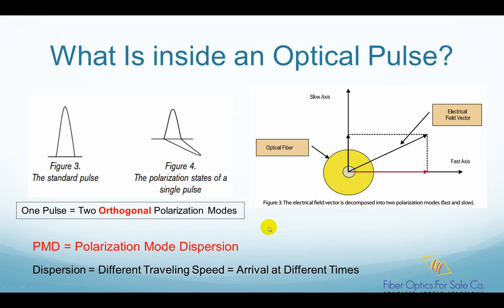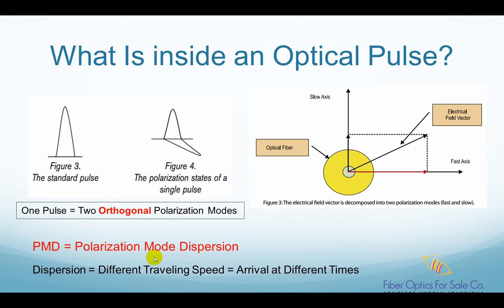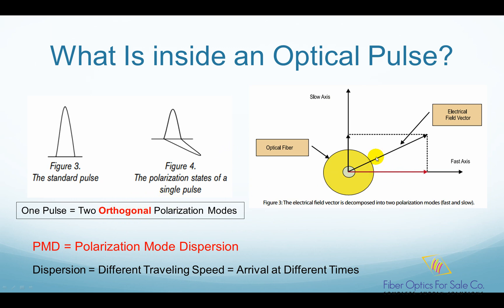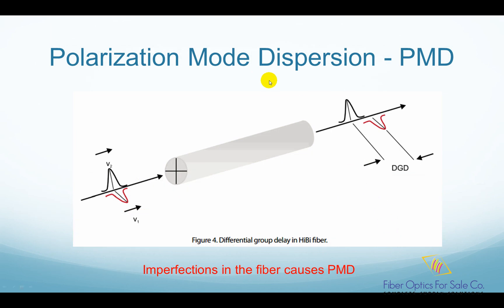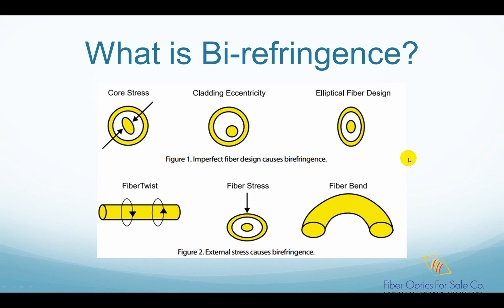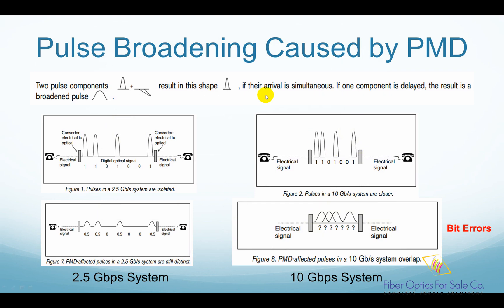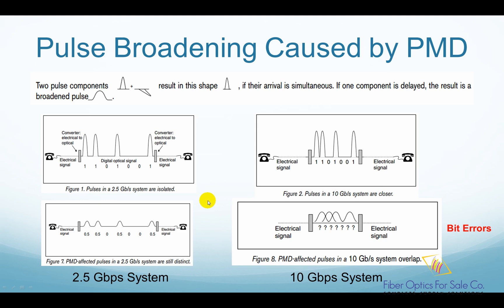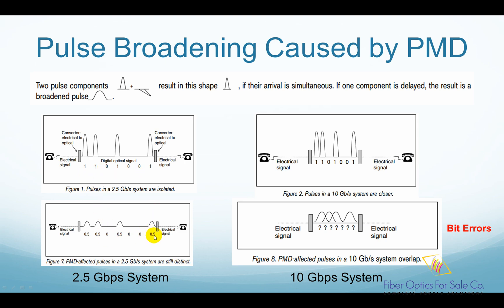What Is PMD (Polarization Mode Dispersion)? - FO4SALE.COM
PMD stands for Polarization Mode Dispersion. Here, Dispersion means different traveling speeds, which also means arrival at different times. So PMD means the different traveling speeds of two different polarization modes of a light pulse. You can also understand PMD as the arrival timing difference between these two polarization modes.

So then what is polarization mode? Let's take a look at the picture at left.

Figure 3 shows a standard light pulse. It seems like a single pulse, but as shown in figure 4, this pulse is actually composed of two polarization modes which are 90 degree, perpendicular to each other, we call them as Orthogonal.

The right side picture shows the cross-section view of an optical fiber. The electrical field vector is the polarization direction of the light pulse, but it can be decomposed into two perpendicular polarization modes, one at 0 degree, and one at 90 degree. The light pulse can have a polarization at any angle, but it can always be decomposed into two orthogonal polarization modes.

In a ideal perfect optical fiber, these two orthogonal modes travel at the same speed, so there is no PMD. But in the real world, there are many imperfect things in the fiber that causes these two modes to travel at different speed, thus, the PMD.

This pictures shows how actual PMD in a fiber looks like.

A light pulse is generated and coupled into the fiber. Imperfections in the fiber causes PMD, so at the end of the fiber, these two orthogonal polarization modes arrive at different times. The timing difference is called Differential Group Delay. This phenomenon is called PMD.

If the fiber causes these two polarization modes to travel at different speeds, we say that this fiber has bi-refringence.

Birefringence is a default of material such as an optical fiber, where the effective index of refraction changes with the polarization state of the input light.

There are many things in the fiber that causes bi-refringence, such as fiber core stress, cladding eccentricity, fiber twist, fiber stress, fiber bend, etc. So in the real world, there are always bi-refringence existing in the fiber, that causes PMD.

So what kind of effect does PMD have on a high speed fiber optic communication system?

The main effect PMD causes is called pulse broadening.

This sentence clearly explains what is pulse broadening.

If there is no PMD in the fiber, these two orthogonal polarization modes arrive at the same time, so when these two modes are added together, you still get the same pulse as the original input.

But if there IS PMD, these two modes will arrive at different times, when they are added together, you get a pulse that is broadened in time, but with a lower peak power, as shown here.

Let's check out two high speed fiber optic systems: one has a lower speed at 2.5 Gbps, the other has a much higher speed at 10 Gbps.

They both have the same digital pulses input, shown as the top part, 1101001.  In the 2.5 Gbps system, these pulses are well separated in time, since it has a lower speed. But in the 10 Gbps system, these pulses are much more closer to each other in time.

So after the pulses travelled a certain length of fiber,  which has PMD, let's compare the outputs of these two systems.

In the 2.5 Gbps system, the pulses are broadened in time, and these pulses have lower peak power, but they can still be distinguished as the original pulses, 1101001.

However in the 10 Gbps system, since these pulses are much closer in time, the pulses are broadened and interfere to each other so badly, that they can no longer be recognized as the original digits. They are called Bit Errors. So PMD can cause so many bit errors that the system's efficiency is severely affected.

So there you have it.  You can find many more fiber optic tutorials Visit us today!